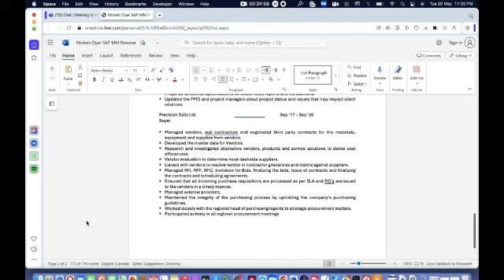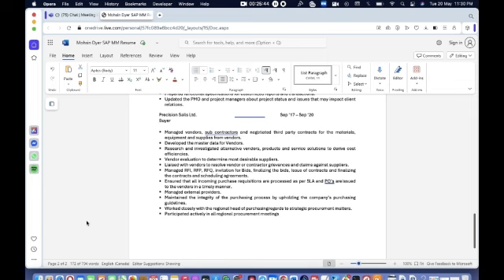S4HANA MM mock Test from Canadian Trainee#SAP MM Mock Test#SAP MM Training in Telugu Chanu Sak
We Provide Real-Time SAP S4HANA Finance Online Training With SAP FICO ECC Course In Both Telugu and English languages. SAP FICO is the Best and Trending IT Module in the Market for Accounting Students. SAP FICO Course in Telugu Training is provided by the Real-Time Expert Chanu SK. This course is 60 days Duration along with 30 Days Interview preparation. We provide both theoretical and practical training with live sessions.